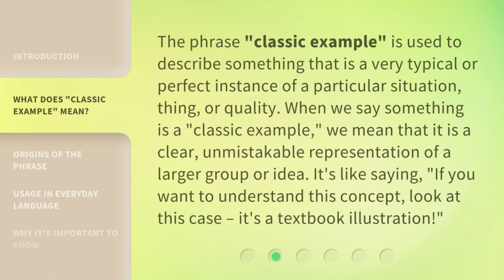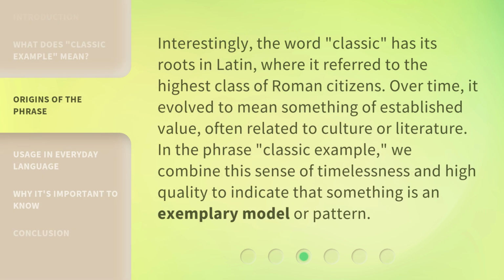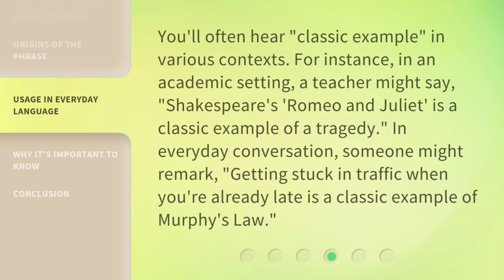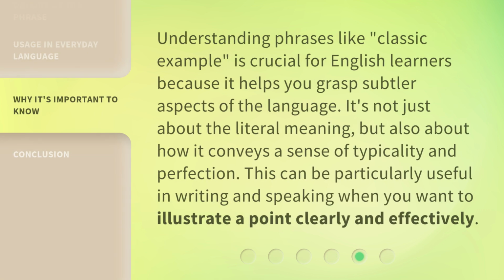Understanding "Classic Example" – Unlocking English Phrases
Unlocking English Phrases: Understanding the Classic Example • Discover the secrets behind the 'Classic Example' and master essential English phrases. Unravel the nuances of this commonly used expression and enhance your language skills effortlessly.

00:00 • Introduction - Understanding "Classic Example" – Unlocking English Phrases
00:36 • What Does "Classic Example" Mean?
01:06 • Origins of the Phrase
01:35 • Usage in Everyday Language
02:01 • Why It's Important to Know